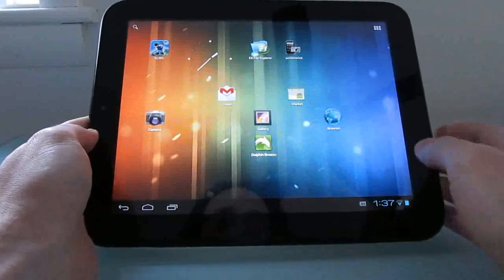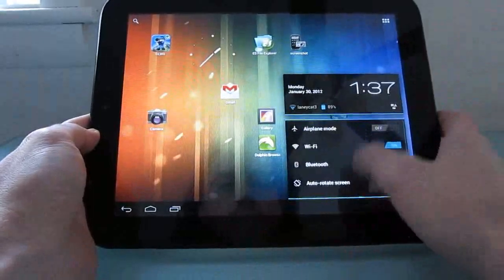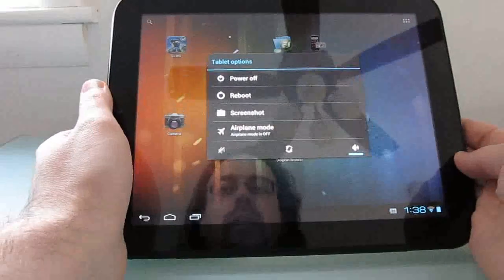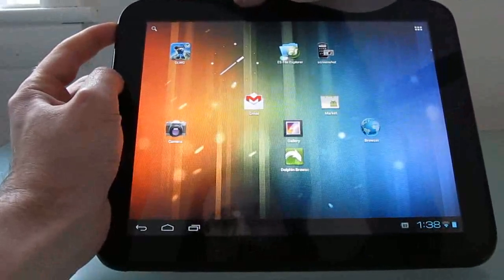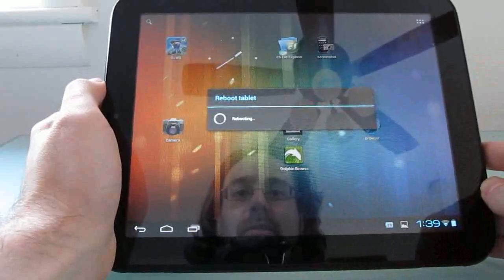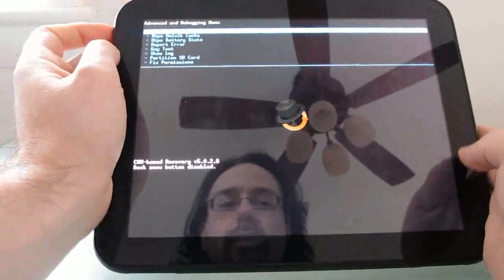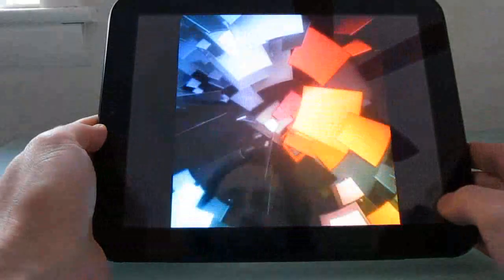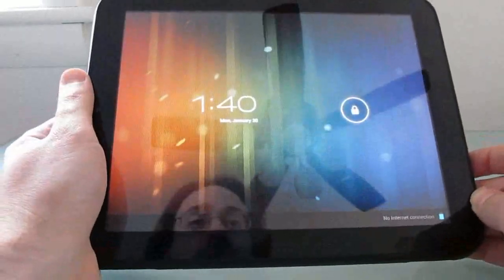CyanogenMod 9 Alpha 0.6 on the HP TouchPad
CyanogenMod 9 Alpha 0.6 is a minor update to Android 4.0 for the HP TouchPad. It offers new settings and bug fixes.